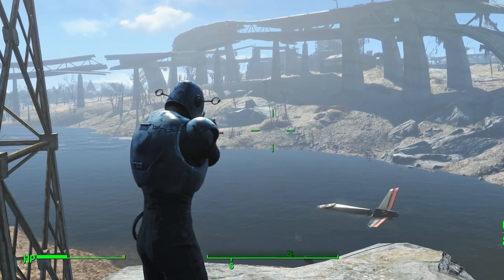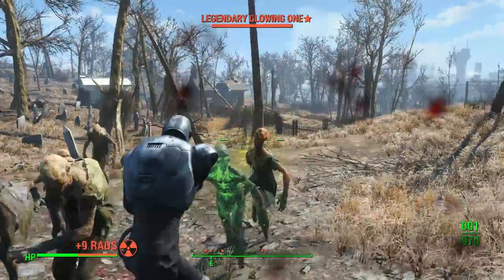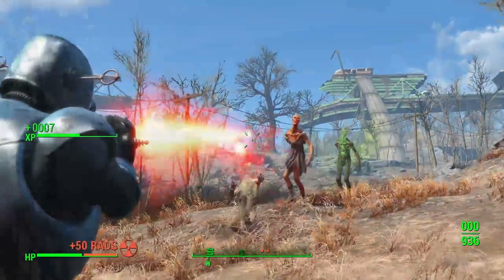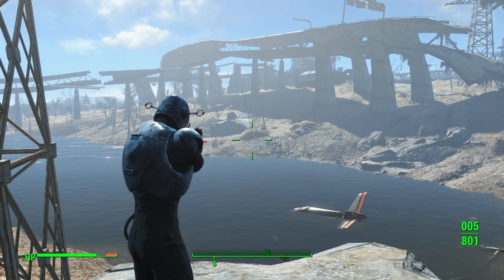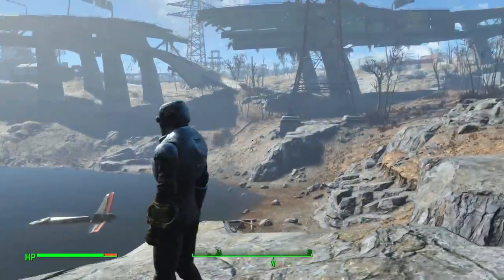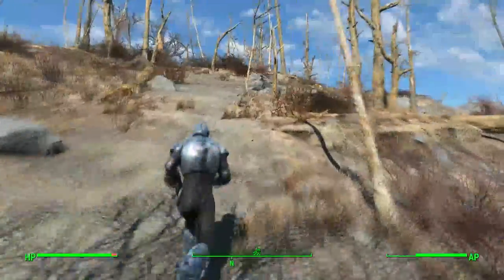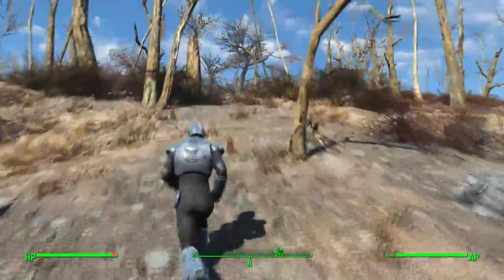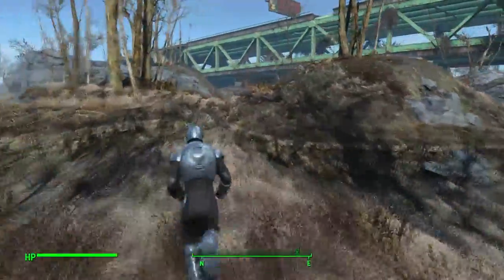Fallout 4 - Can Ghoulish Be Powerful? - Best Ghoulish Setup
Can Ghoulish actually be good?

Scott: newberrycrunch
Michael: oldberrychew